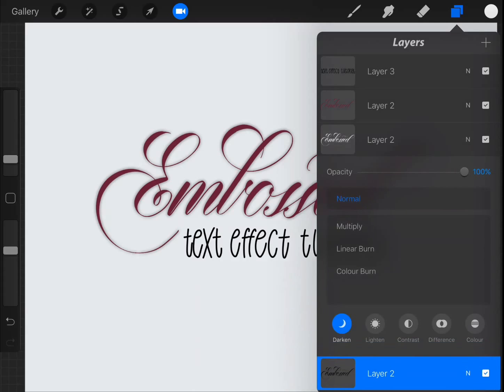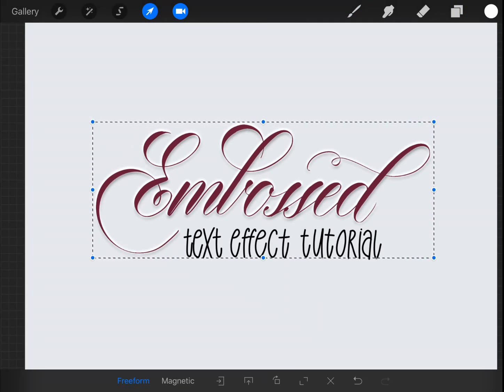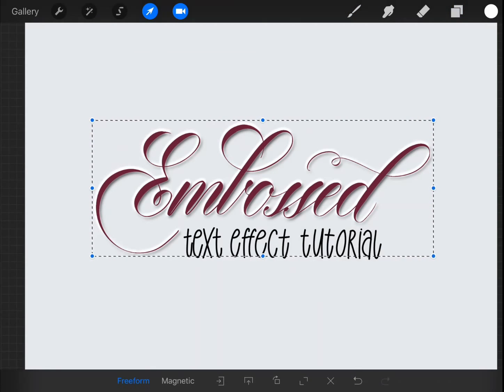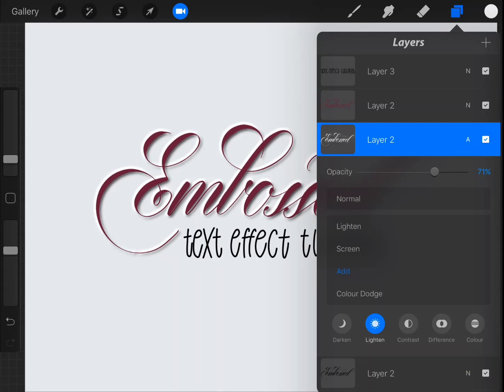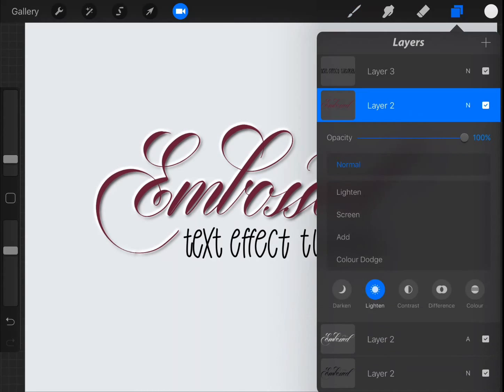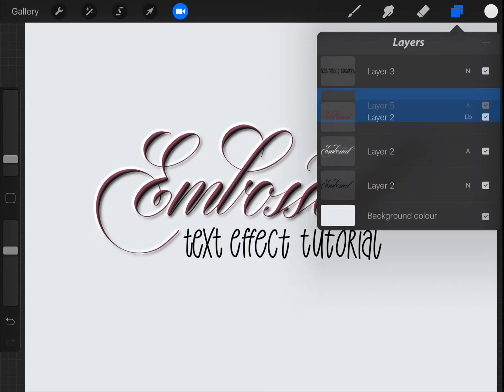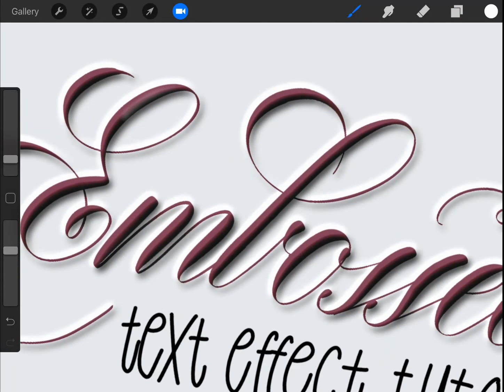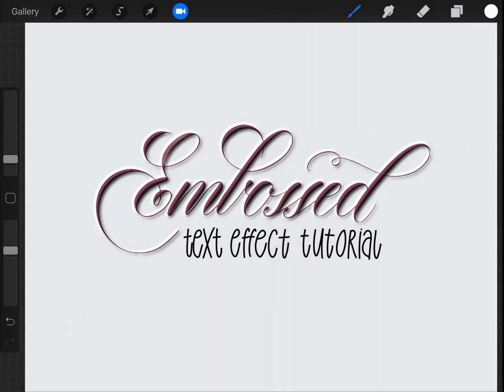Embossed Text Effect in Procreate on iPad Pro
A quick tutorial on this embossed Text Effect, that I shared in my Instagram Story yesterday.

The Brush I used for the Lettering is available for purchase

App is Procreat on an iPad Pro 9.7.